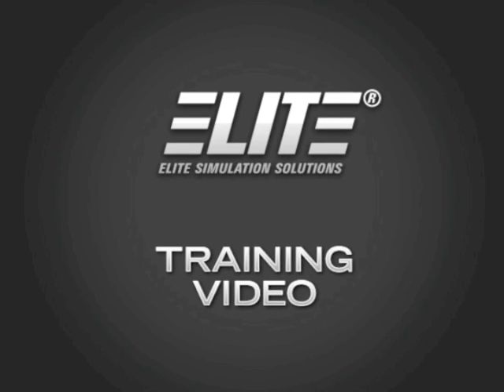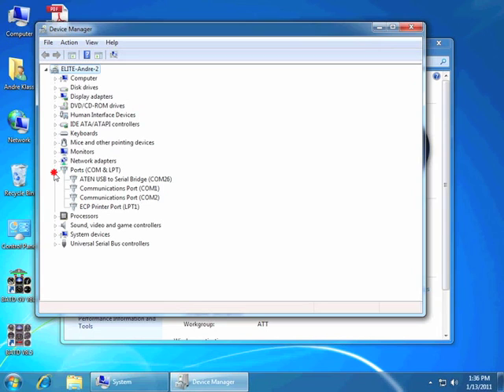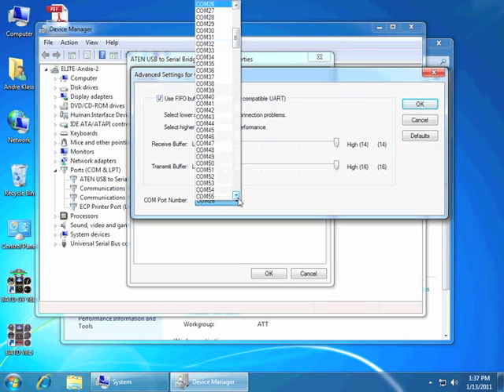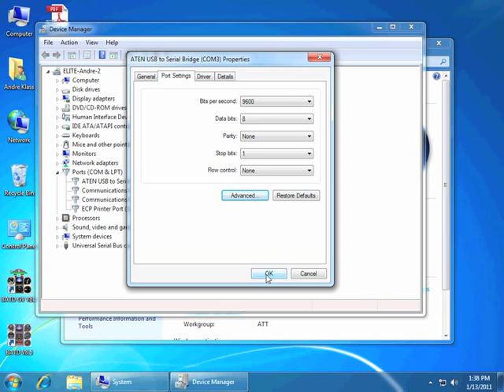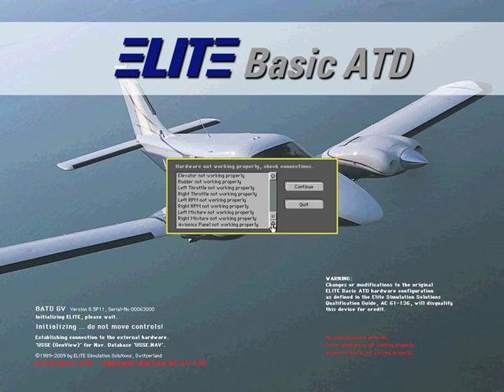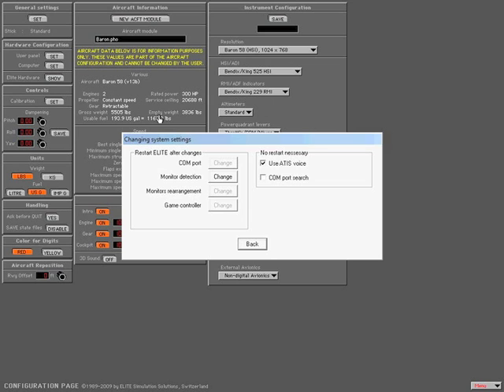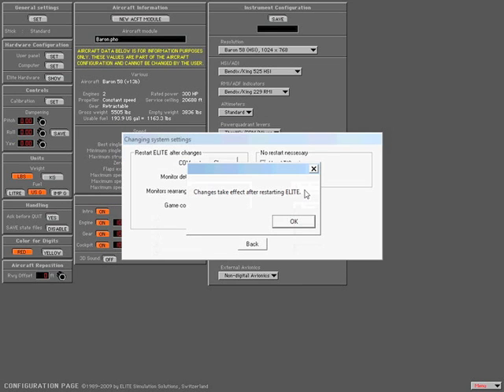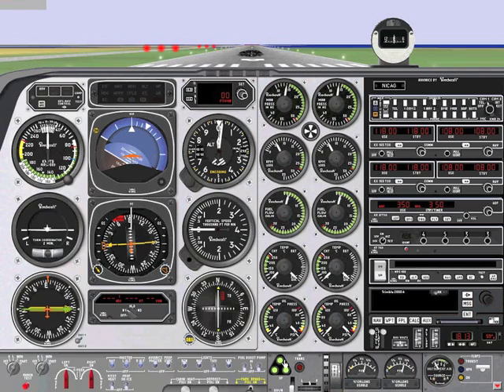Serial Port Configuration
Configuring and selecting your serial port.